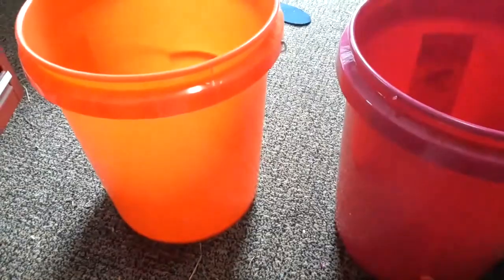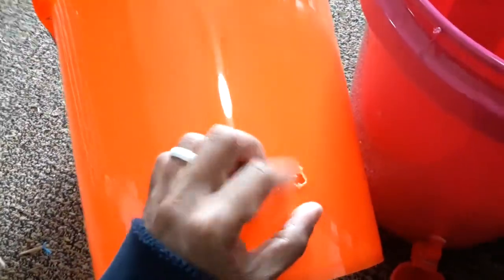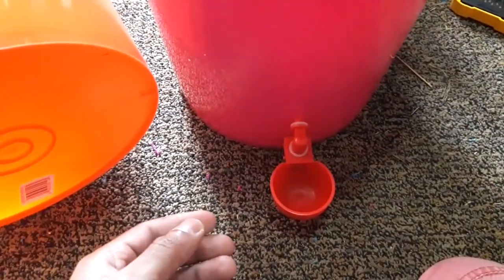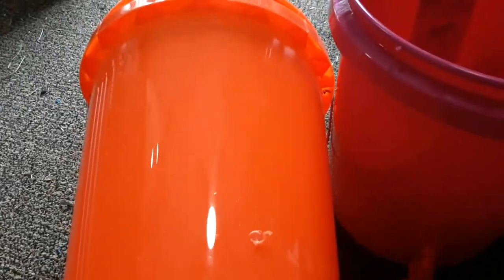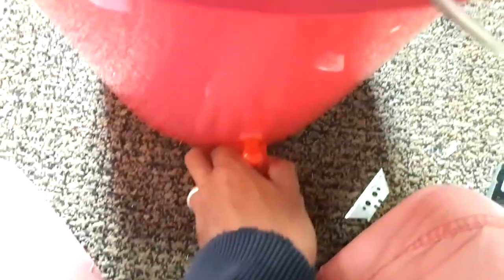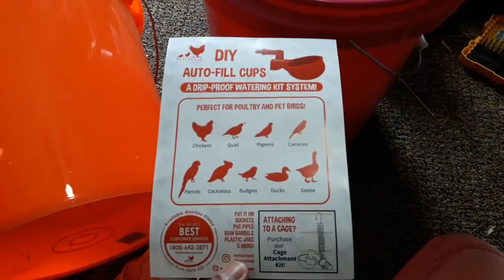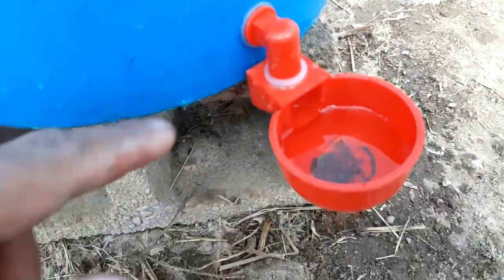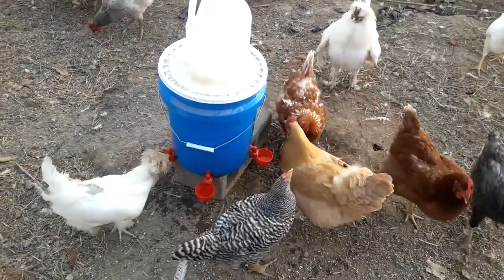Our Chicken Adventures: Rent a Coop - DIY - Auto Fill Cups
We hope you are inspired by this video:

In this video I will show you how I installed the Rent a Coop DIY Auto Fill Cups.

- Installation was simple and quick.
- I measured about 2.5 inches from the bottom of the 5 gallon bucket so that - I could keep the bucket either on the floor or on a concrete block.
- I found that drilling the hole at 1 inch would cause the cup to hang to low below the bottom of the bucket.
- After you drill the hole clean up the surface either with a blade or a small piece of sand paper just to smooth down any sharp edges or extra pieces of hanging plastic just so that they don’t interfere with the rubber washer seal.
- Note: the cups after being out there a few hours do get dirty and collect mud at the bottom of the cup when the chickens wash their dirty beaks in the little cups so you do have to clean them out once in a while and wash them.
- Sometimes the chickens knock the cups side ways and then the cups leak and drain the whole bucket.